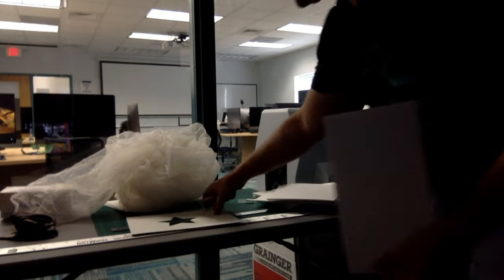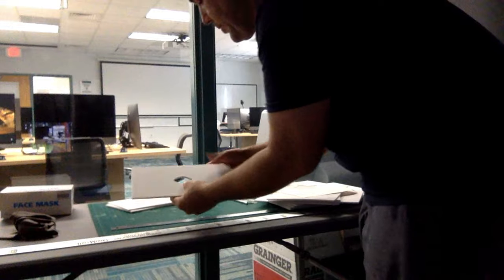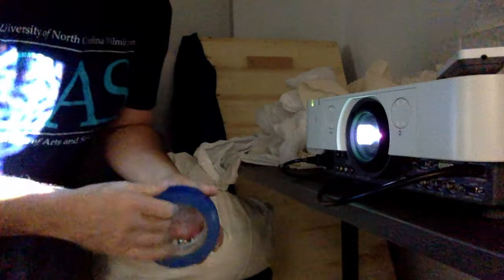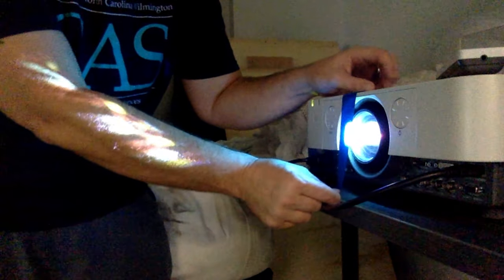ART 371 - Analog projector filters and masks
A quick intro to using a variety of analog filters and hand made masks with video projeciton.